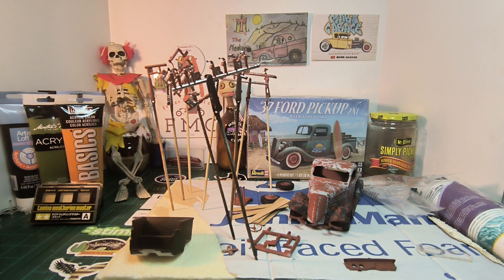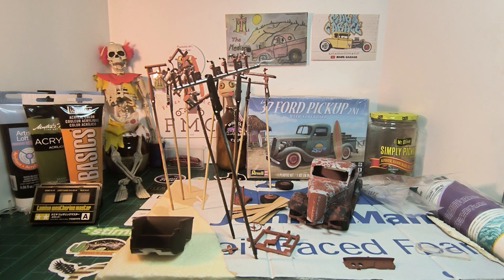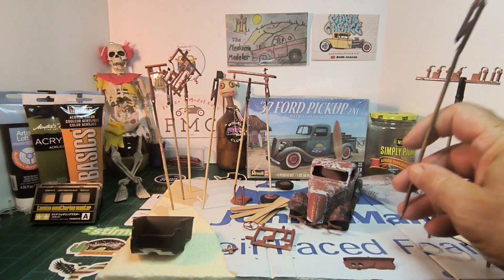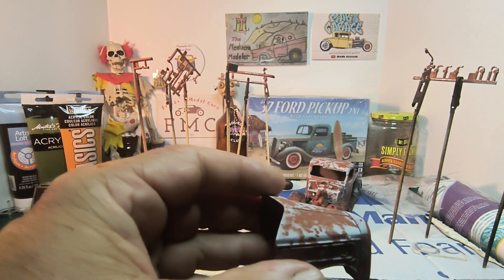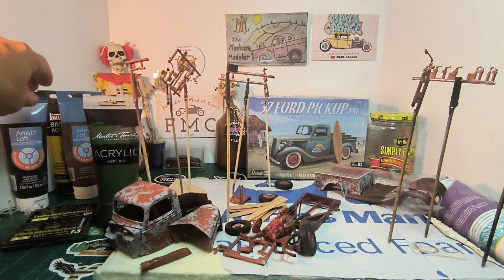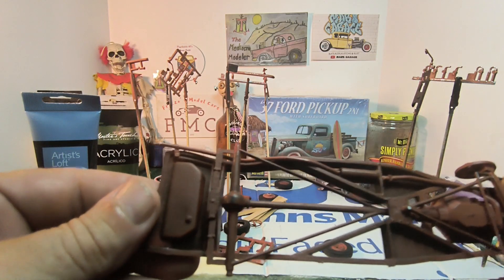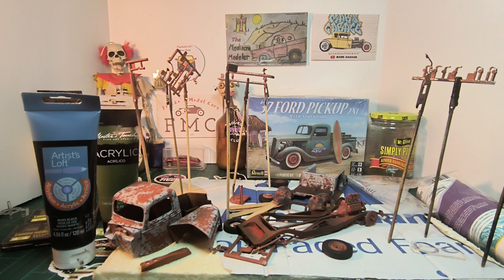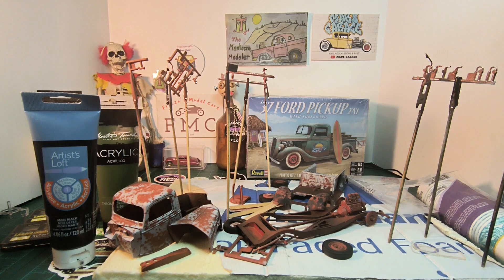Update 2 on the Rust bucket GB hosted by Marcelo@marsgarage8217 shout out for Craig@MuttModeler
This is the 2nd update on the Revell 1937 Ford rust bucket